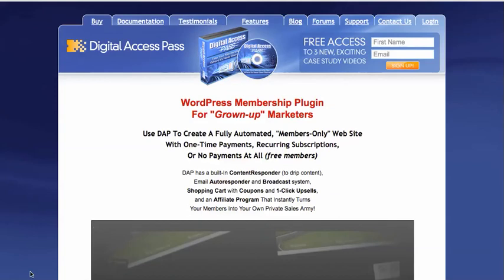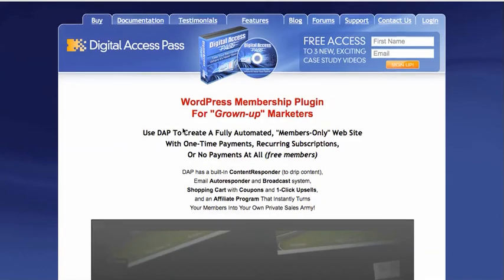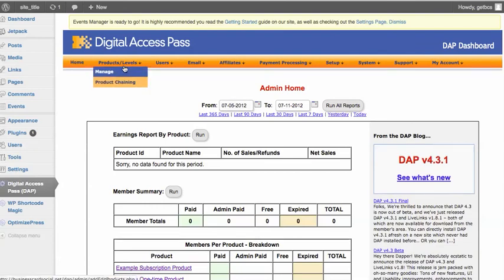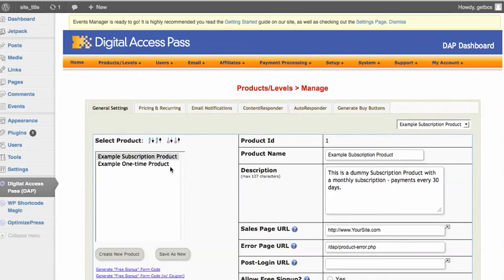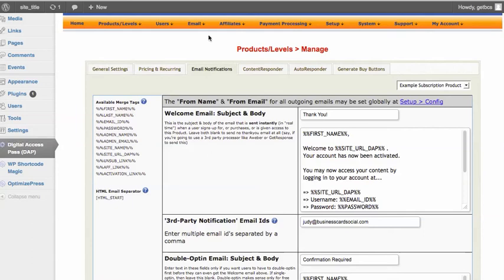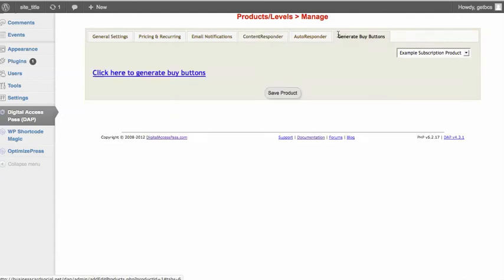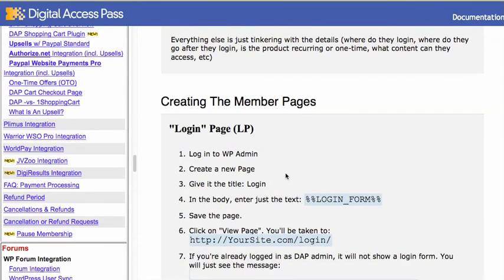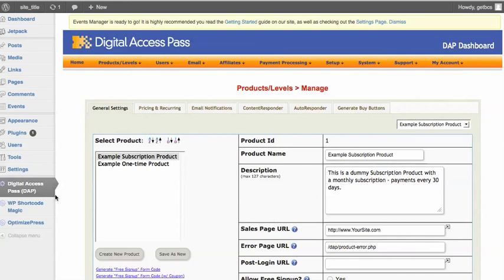Web Marketing: Learn About Digital Access Pass for Membership Websites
⬅ Click here for more useful advice on web marketing without headaches.

Digital Access Pass, or DAP, is membership software that integrates with your existing website to give you the functionality of protecting content on your website (pages, online courses, info products, videos, downloads, etc.). Here I show you how it integrates with a sample Wordpress website. for more about websites and online marketing.